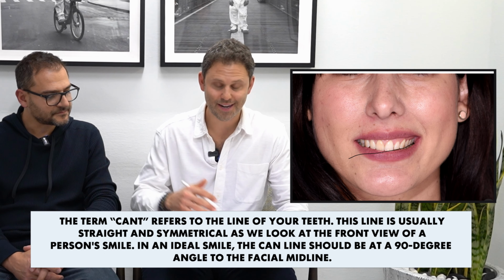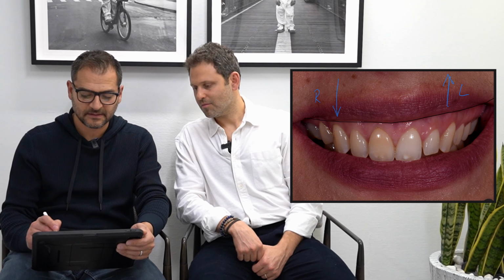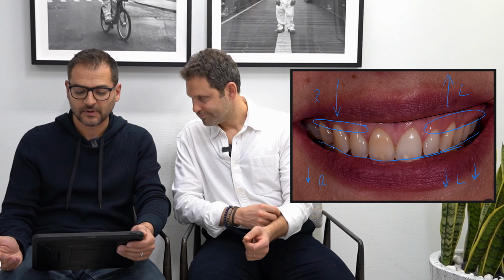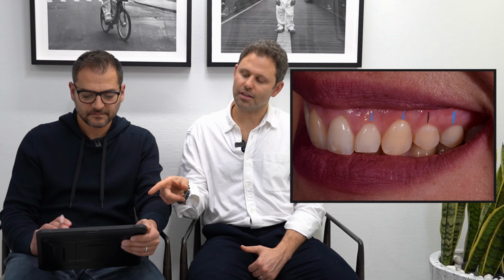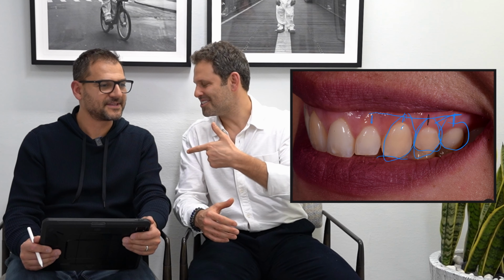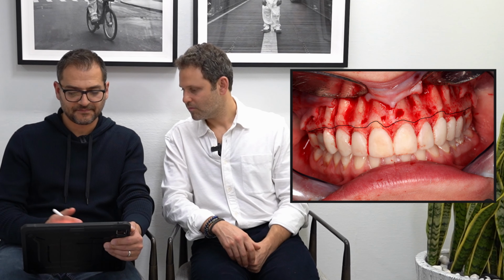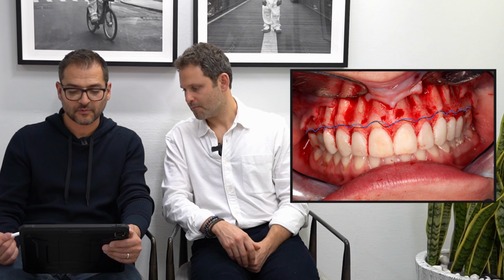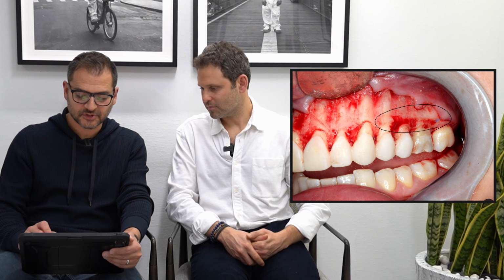Gum Lift for a Balanced Smile: Gummy Smile Correction | Dr. Alex NYC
🦷 GUM LIFT FOR A BALANCED SMILE | Dental Science

Do your teeth look short or do you show too much gum when you smile? A gum lift could be the answer. In this Dental Science episode, Dr. Alex Rubinov explains how a gum lift reshapes the gum line to create balanced proportions and a more harmonious, confident smile.

📍 WHAT YOU'LL SEE IN THIS VIDEO:
- What a gum lift is and how it transforms a smile
- How reshaping the gum line improves tooth proportions
- The before-and-after of this smile transformation
- Why gum contouring is key to smile design
- How Dr. Alex creates balance and harmony
- Real cosmetic dentistry techniques in action

💡 WHY THIS MATTERS:
A "gummy" smile or short-looking teeth can affect the balance of an entire smile. A gum lift reshapes the gum line to reveal more of the natural tooth, creating ideal proportions and a more confident, beautiful result. It's a powerful tool in comprehensive smile design.

✨ KEY TAKEAWAYS:
- Gum contouring is essential to smile balance
- A gum lift can dramatically improve proportions
- Smile design considers gums, teeth, and lips together
- Precision creates natural, harmonious results

👨‍⚕️ ABOUT DR. ALEX RUBINOV:
Dr. Alex Rubinov is a leading NYC cosmetic dentist specializing in porcelain veneers, smile makeovers, and full-mouth transformations. His Dental Science series educates patients and professionals on the craft behind world-class cosmetic dentistry.

📞 READY FOR YOUR SMILE TRANSFORMATION?
If you're looking for a NYC cosmetic dentist who can give you the smile you've always wanted, Dr. Alex Rubinov is here to help!

💬 QUESTIONS? Drop them in the comments below—Dr. Alex loves connecting with viewers interested in cosmetic dentistry!